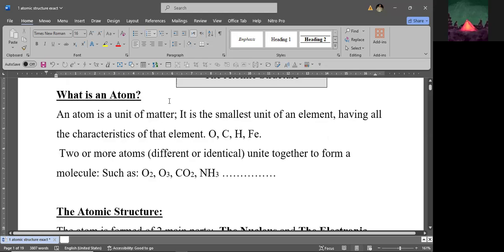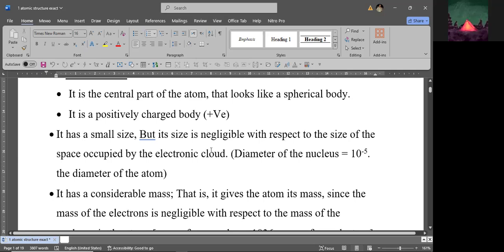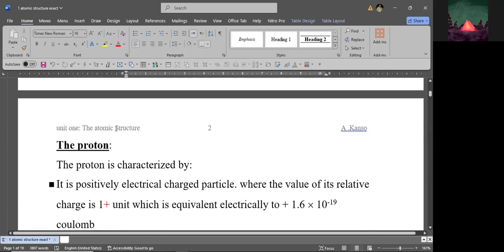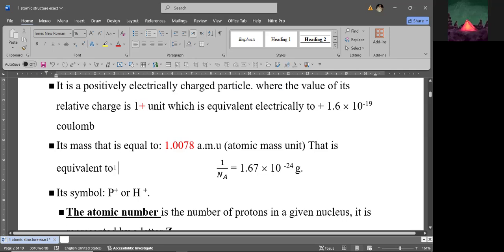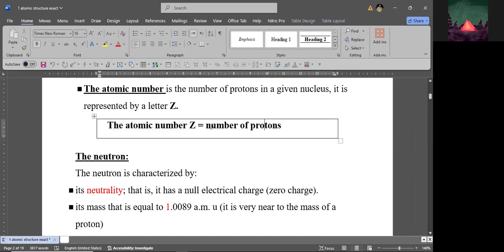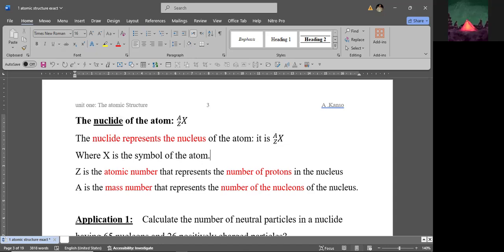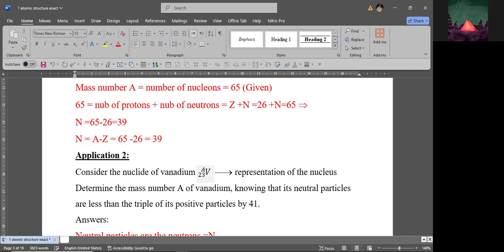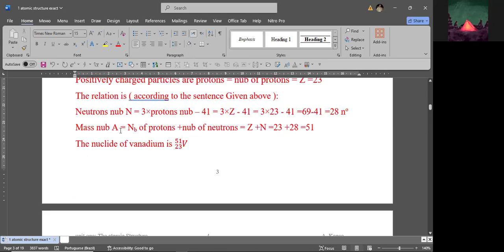the atomic structure G9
atoms , atomic number , mass number , protons , neutrons, electrons,